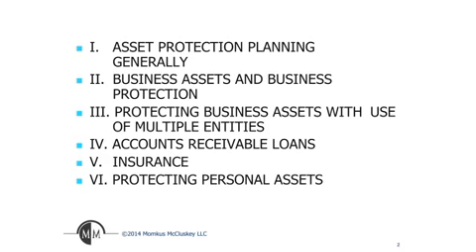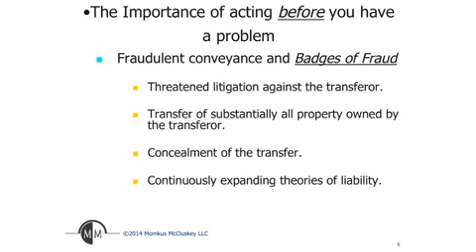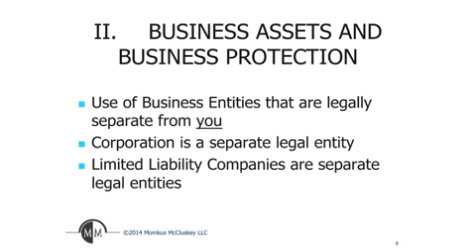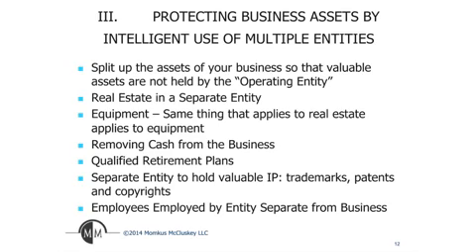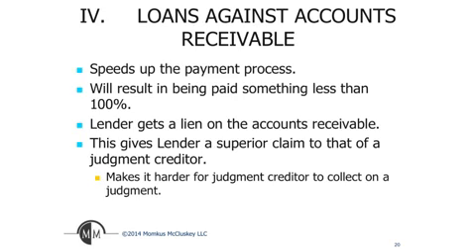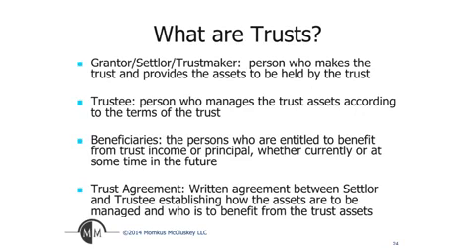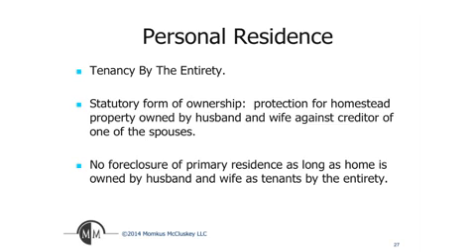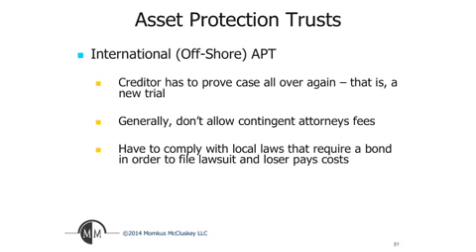Asset Protection Mobile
Asset Protection